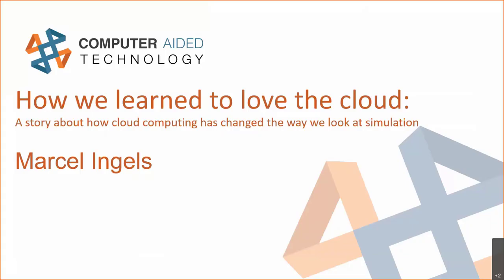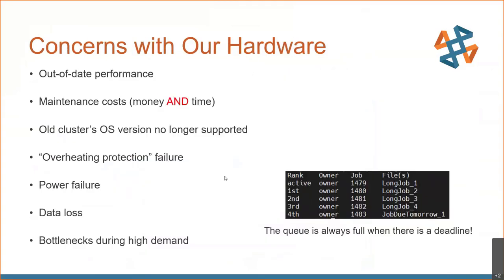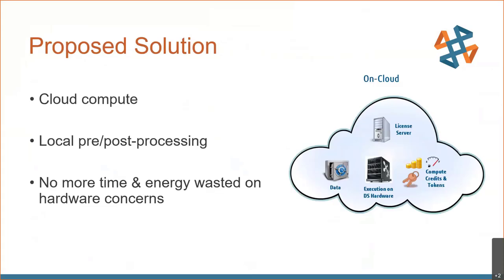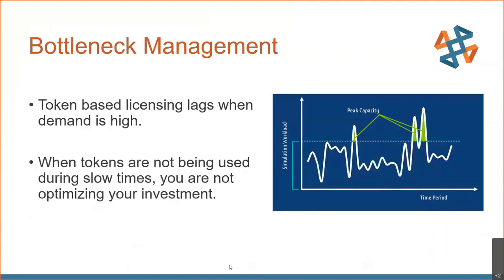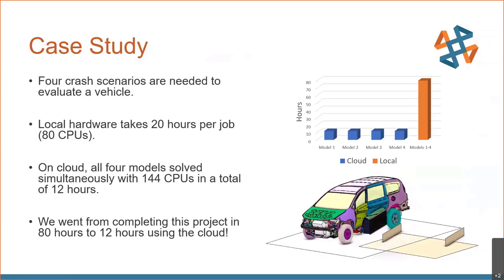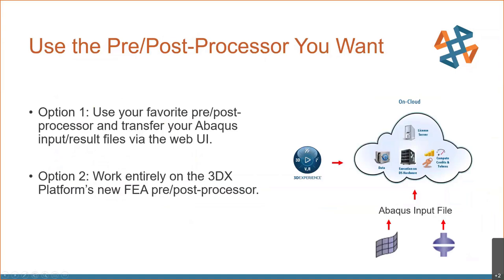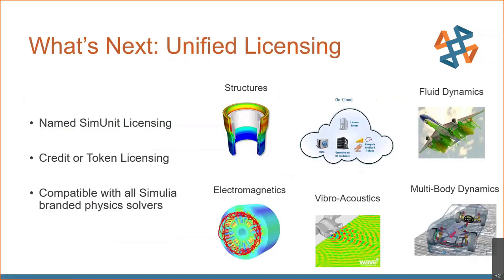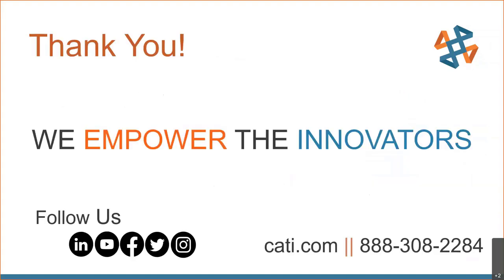How We Learned to Love the Cloud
Hosted by Marcel Ingels on 6.3.21

CATI's CAE consulting team has long been using a local HPC cluster for vehicle crash and other large-scale simulations.  This 10-minute video is the story of how we retired that cluster and switched to the cloud and blew our productivity out of the water.